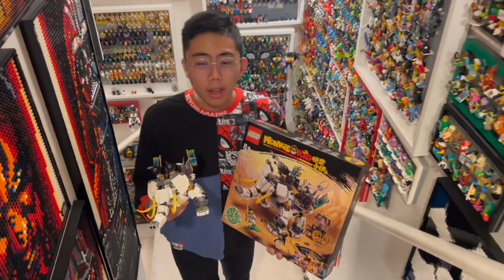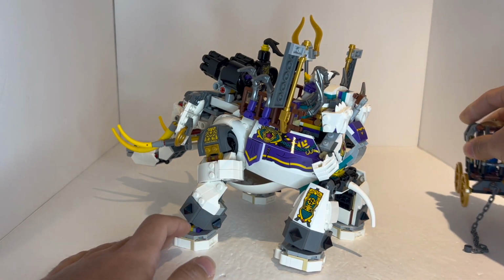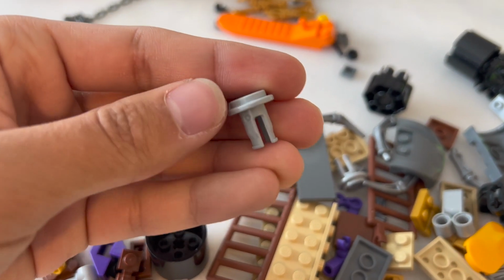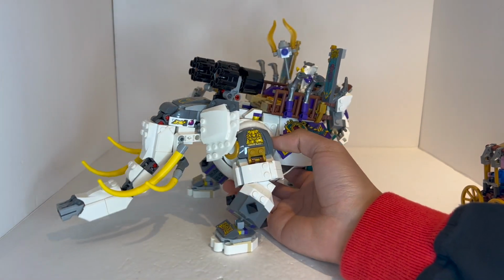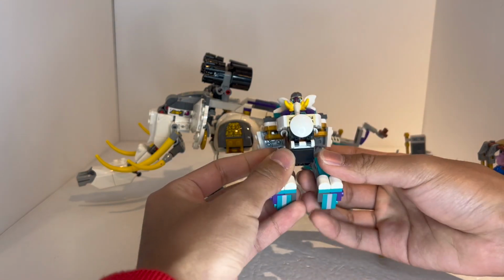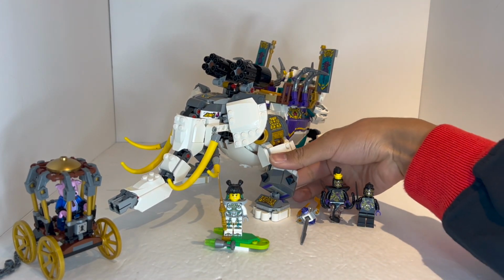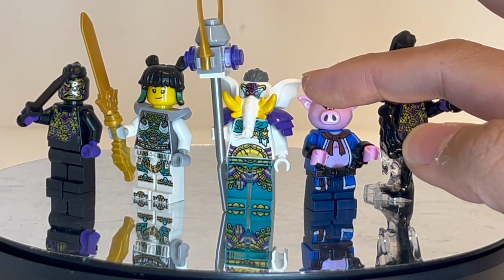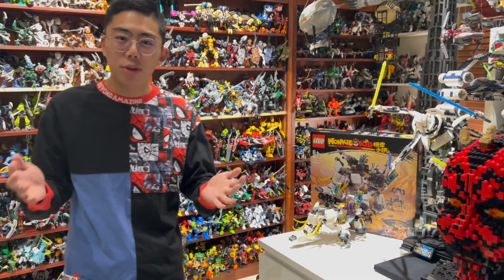The Yellow Tusk Elephant: LEGO 80043 Monkie Kid 2023 EARLY REVIEW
Check out an Early 2023 Review of the LEGO Monkie Kid Yellow Tusk Elephant!